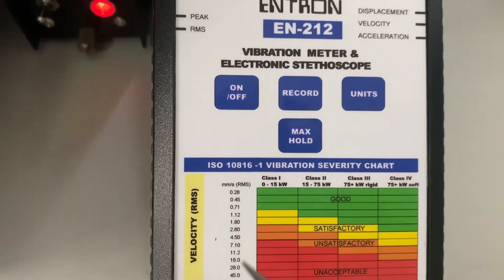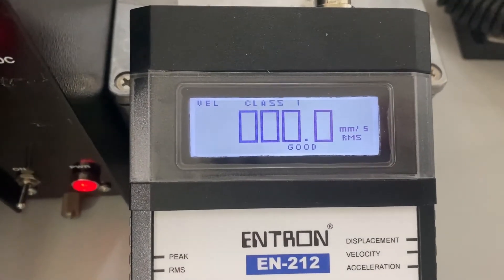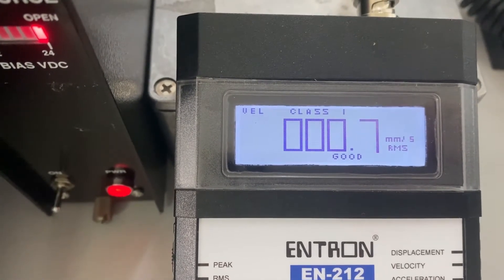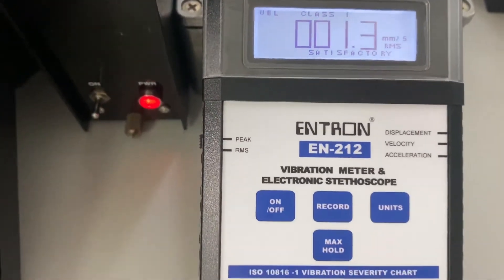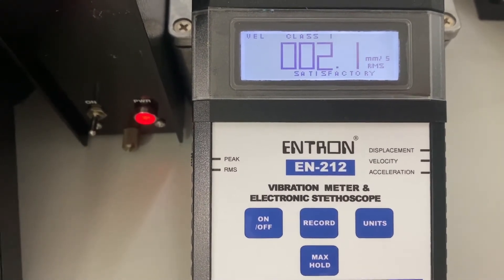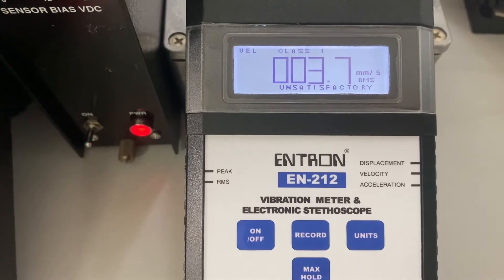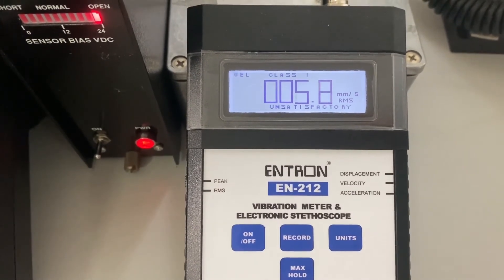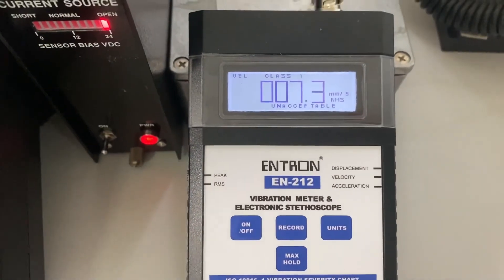Using the ISO10816-1 Alarm feature of EN212 Vibration Meter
ENTRON EN212 Vibration Meter features a programmable ISO10816-1 Alarm for measuring vibration levels of velocity in mm/s and will show severity levels of GOOD, SATISFACTORY, UNSATISFACTORY and UNACCEPTABLE. Alarm levels can be set for either Class I, Class II, Class III or Class IV rotating machinery.